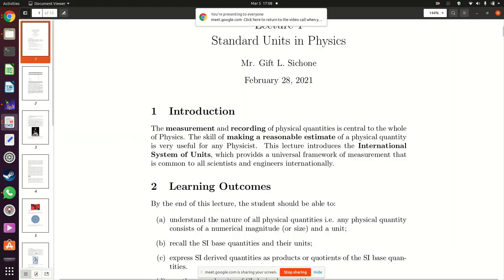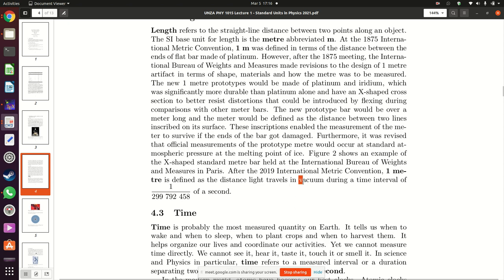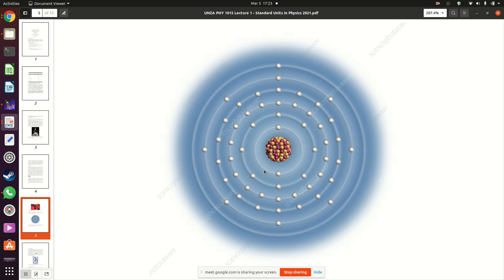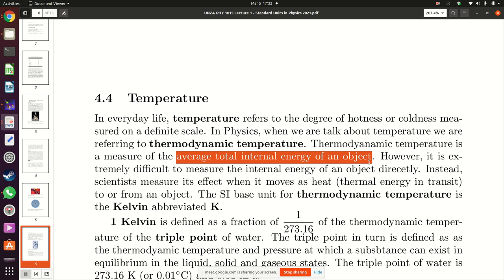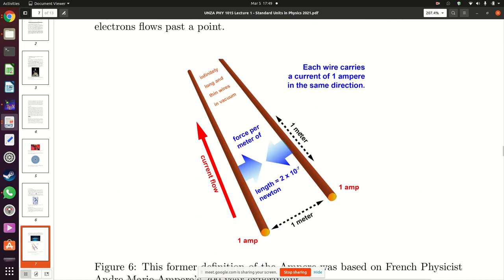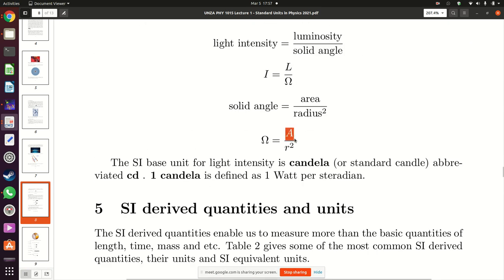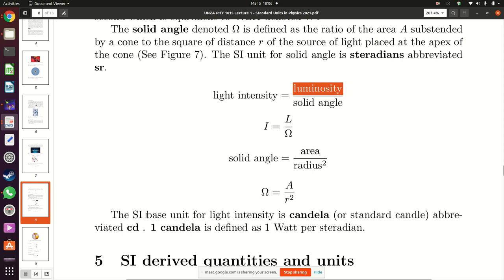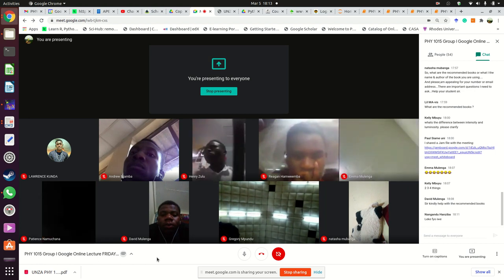UNZA PHY 1015 Lecture 1A SI Base Quantities and Units 5 March 2021